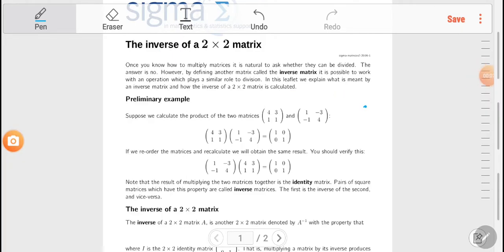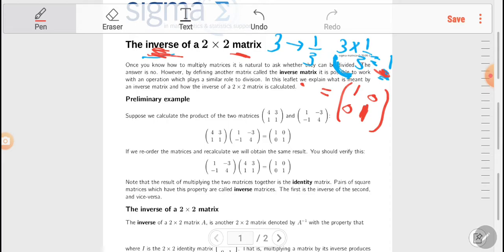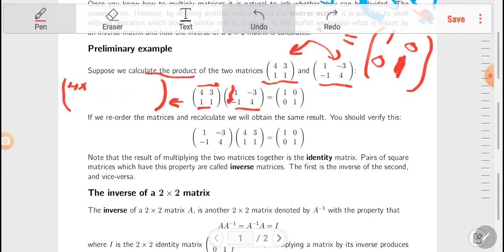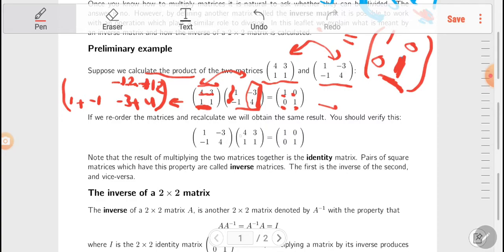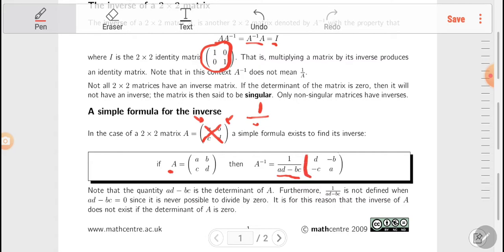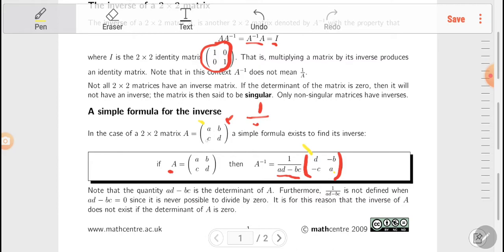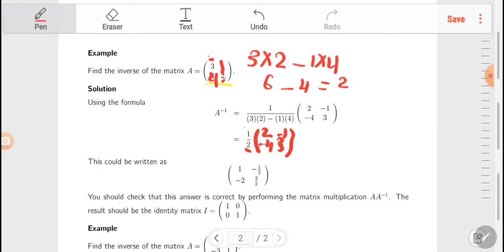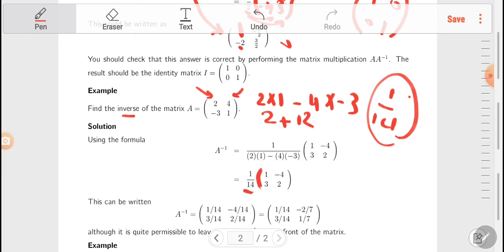The inverse of the Matrix